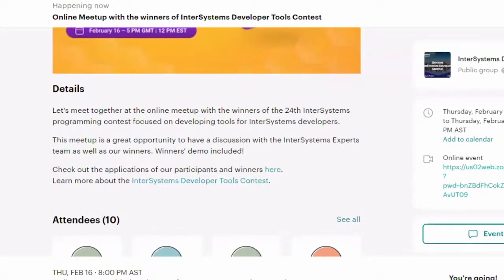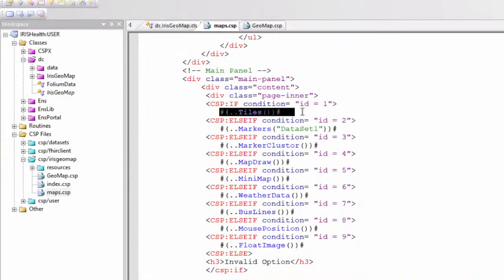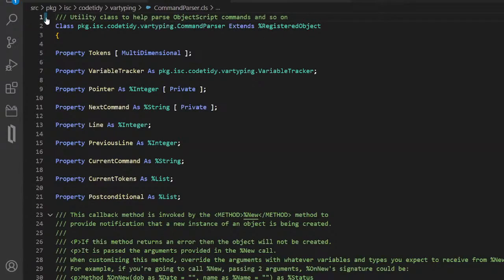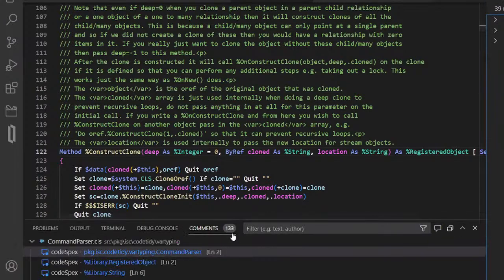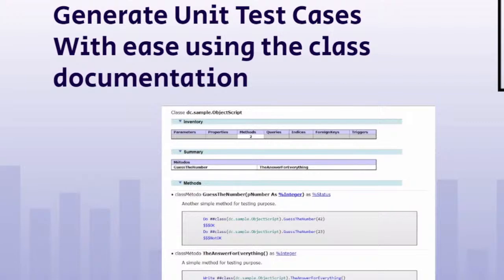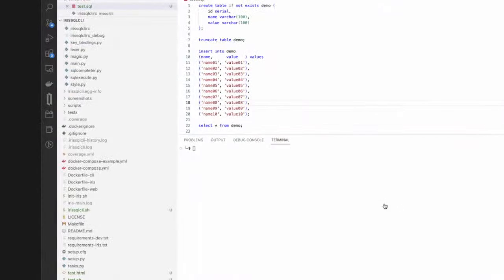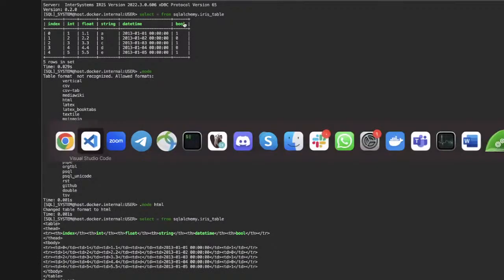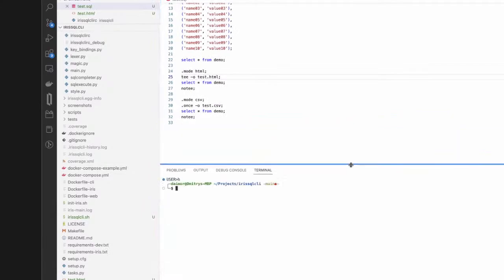Online Meetup with the winners of InterSystems Developer Tools Contest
This video is a recording from a virtual Meetup with the winners of the InterSystems Developer Tools Contest

02:12 Muhammad Waseem, HIS Team Lead at International Medical Center

12:46 John.Murray, Senior Product Engineer at George James Software

24:54 José Roberto Pereira, Henrique Dias, Henry Pereira

32:43 Dmitry.Maslennikov, IRIS Developer Advocate at CaretDev